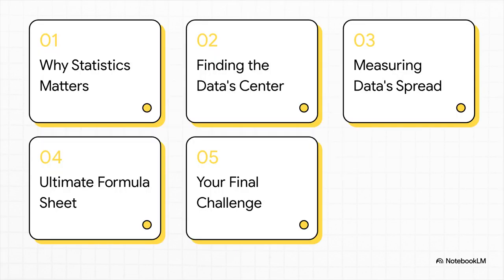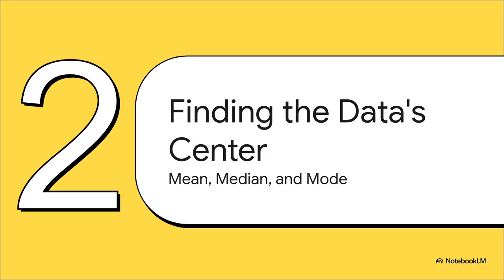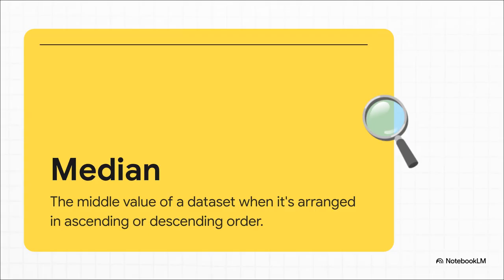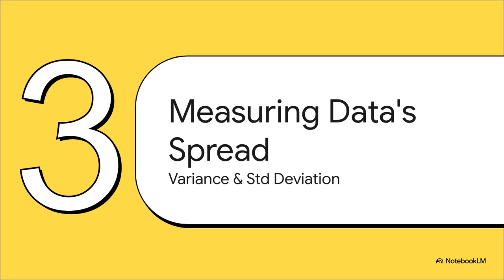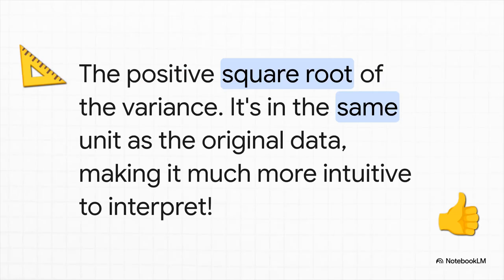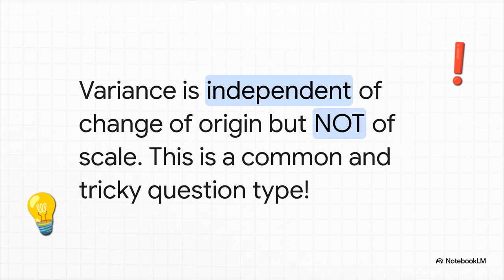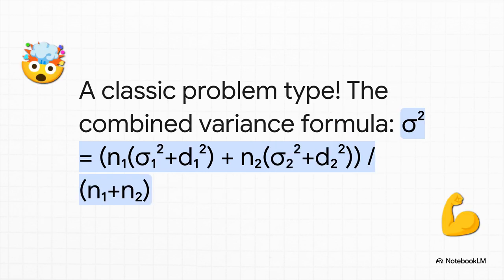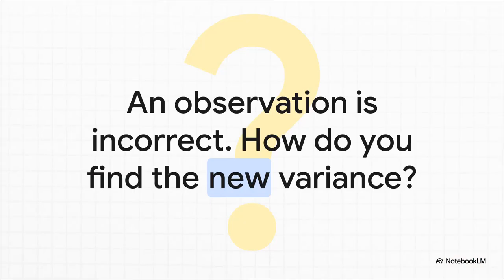Master Statistics for JEE: Every Formula You Need to Know (Authority)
Description
Struggling to keep all those JEE Statistics formulas straight? You aren't alone! In this video, we cut through the noise and blitz through the essential formulas for Mean, Median, Mode, Variance, and Standard Deviation.
What we’ll cover:
Finding the Center: Arithmetic Mean, Median, and Mode for all data types.
Measuring the Spread: Understanding Variance (\sigma^2) and Standard Deviation (\sigma).
The JEE Exam Hack: Why the shortcut method for Variance is your best friend.
Pro-Tip: How change of origin and scale affects your data.
Special Gems: Combined Mean/Variance and the first "n" natural numbers shortcut.
The Final Challenge: How to handle incorrect observations in your data.
Stop memorizing blindly and start solving like a pro!
Resources:
🔗 [Link to Formula Cheat Sheet]
📝 [Link to Practice Problems]
JEE Mains, Statistics, JEE Math, Statistics Formulas, Arithmetic Mean, Median, Mode, Variance Formula, Standard Deviation, JEE 2026, Math Shortcuts, NotebookLM, JEE Exam Tips, Engineering Entrance Exam.